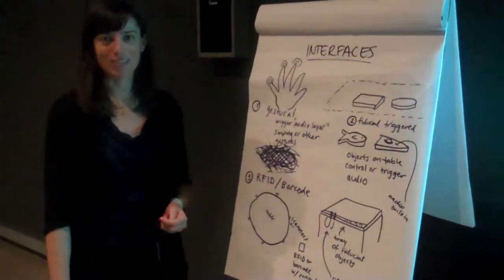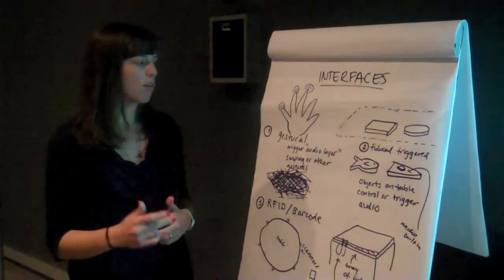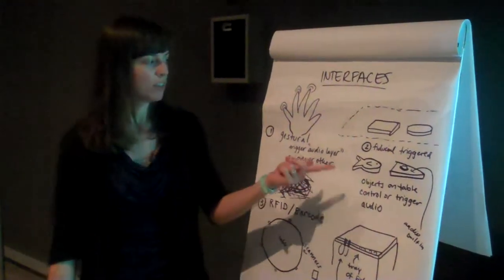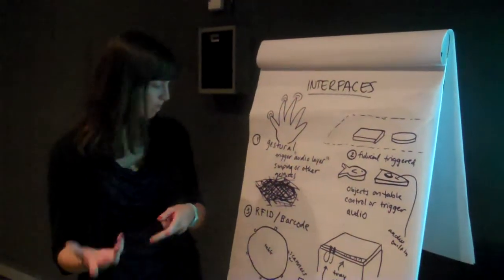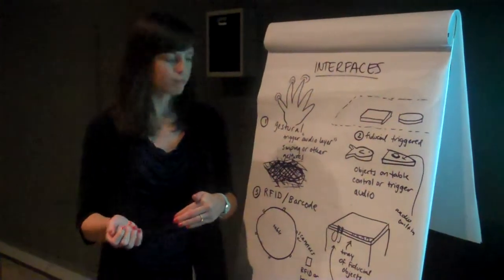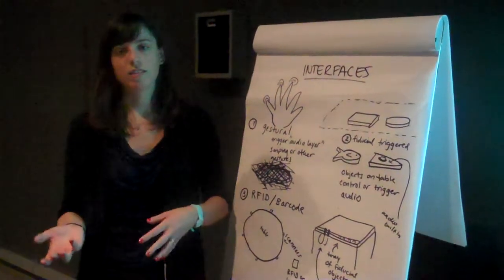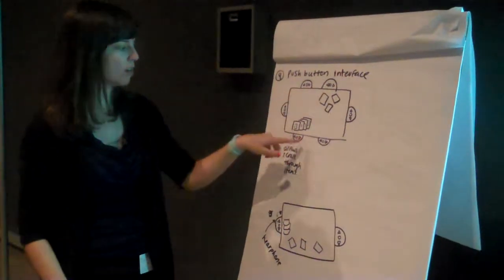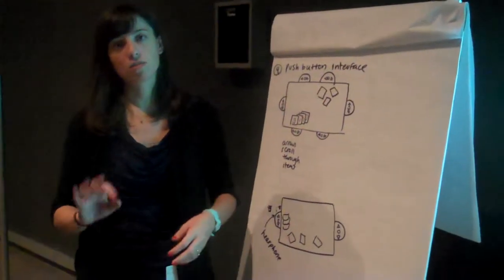Descriptive Audio Layer Video 2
Wrap-up of our first day of brainstorming